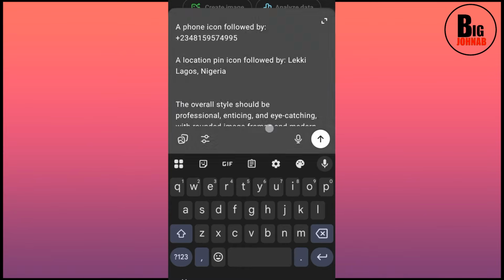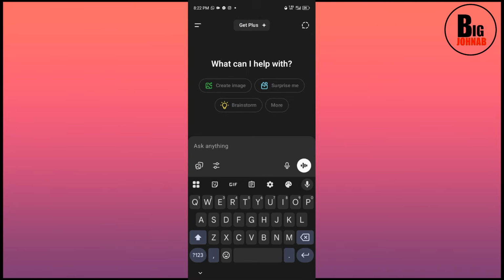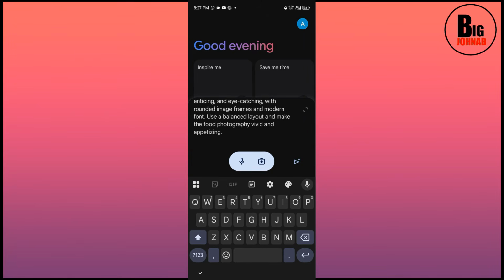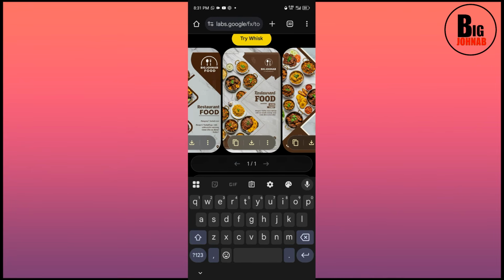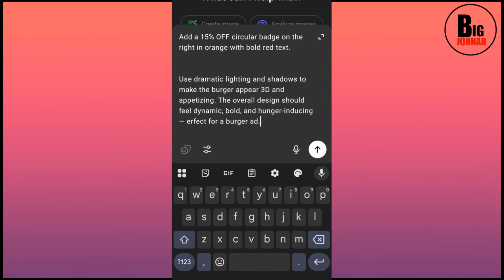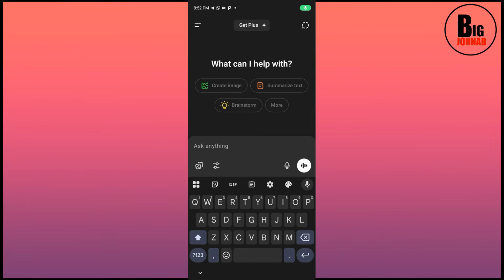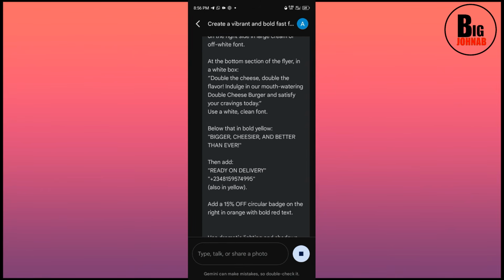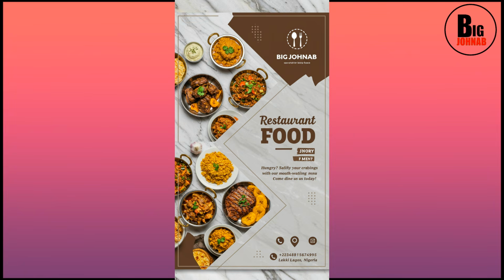How To Create Stunning Restaurant Flyers Using AI | Free AI Tutorial For Beginners (2025)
In this video, I’ll show you how to design professional restaurant flyers using powerful AI tools — no graphic design skills needed! Whether you own a restaurant, run a food delivery business, or work in marketing, this quick tutorial will help you create eye-catching flyers that attract customers and boost sales.

🛠️ Tools used in this video:
✅ (Chatgpt, Gemini AI, Google Image FX)
✅ 100% beginner-friendly
✅ Works for restaurants, food vendors, chefs & small business owners

📌 What You’ll Learn in This Video:

How to use AI to design restaurant flyers from scratch

Customizing your flyer with restaurant branding (logo, menu items, promo)

Exporting and printing your flyer

FREE design tips to make your flyer go viral

💡 Why You Should Use AI for Restaurant Marketing:
Using AI for design saves time and money, especially for small business owners. You can create promo materials, flyers, menus, and social media content — all in minutes!

TIME STAMP:

00:00 Intro
00:28 Why Use AI for Flyers?
01:15 The Free Tool I Use
02:00 Step-by-Step Flyer Design
04:20 Customizing for Your Restaurant
06:10 Exporting Your Design
07:00 Final Tips & Tricks